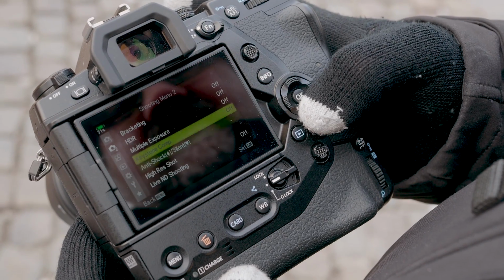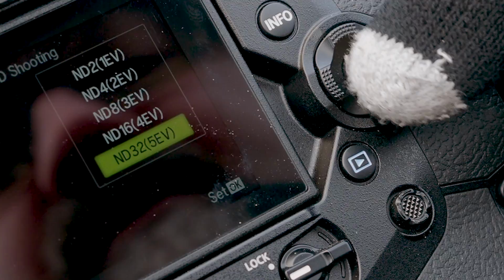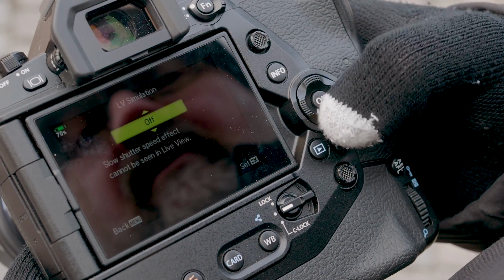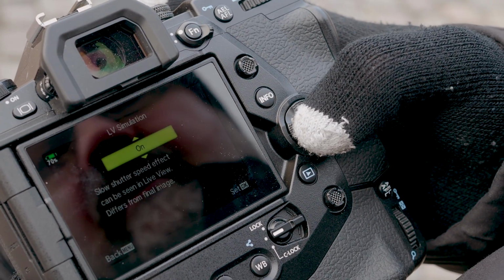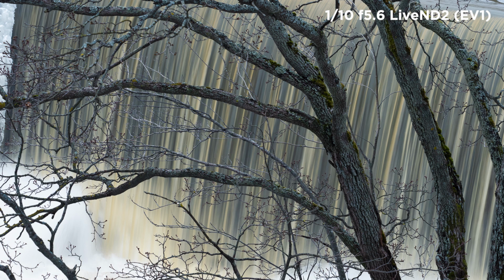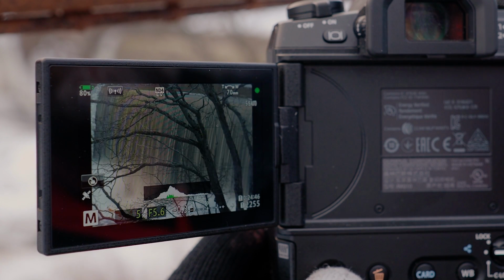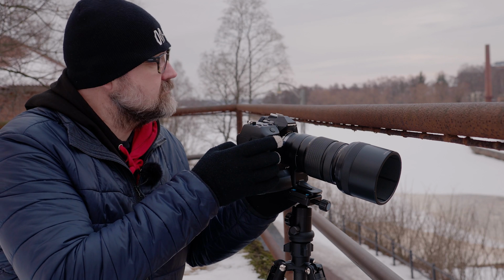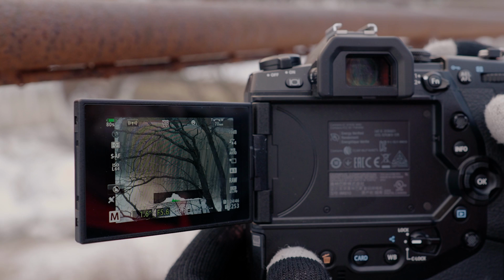Live ND - Long Exposure with Olympus E-M1X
Live ND is a very interesting feature to make long exposure with E-M1X.

(Falcon Eyes makes similar light)

Long exposures can be made with using ND-filters, but with the new Olympus OM-D E-M1X a feature called Live ND can be used. With Live ND you do not need an ND-filter to make log exposure. The filter is build inside, but it's not a physical filter. It is made with software.